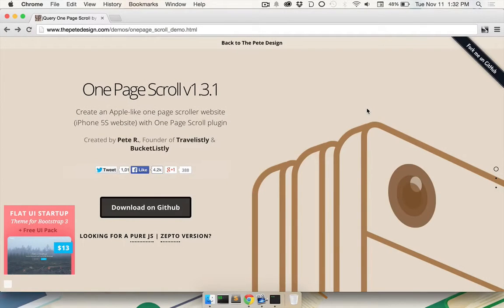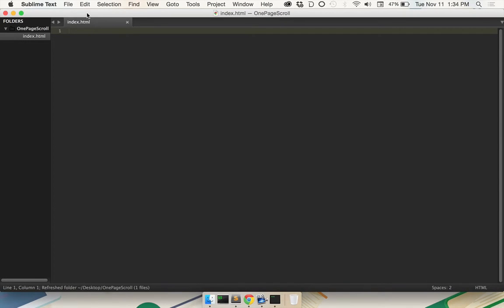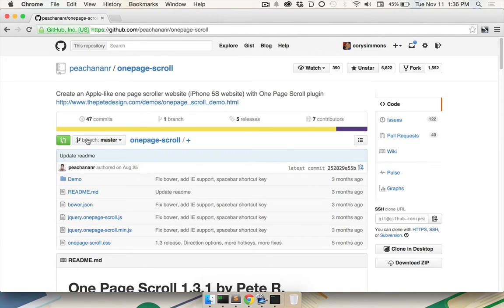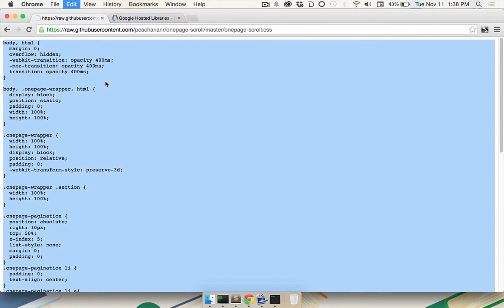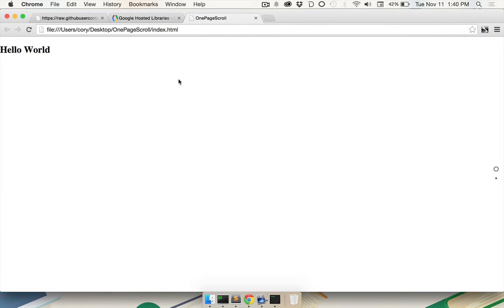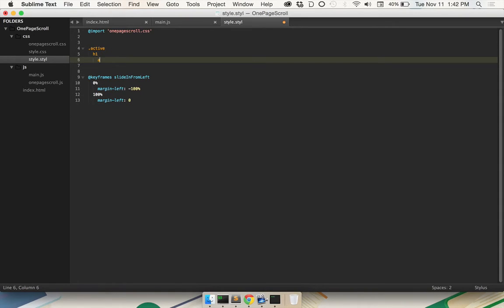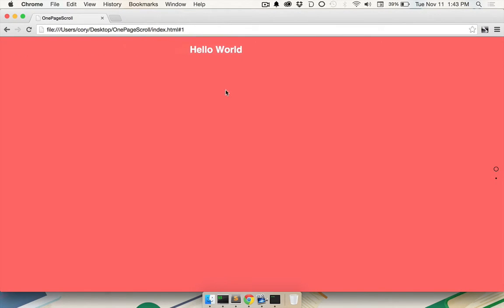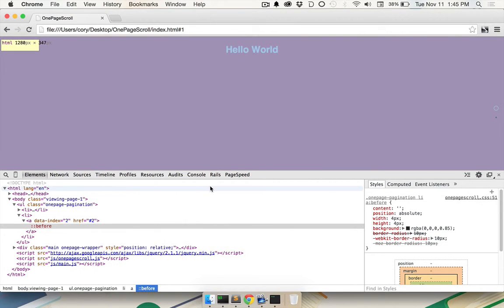CSS Animation in the Real World 3 2 Scroll Hijacking with OnePage Scroll js